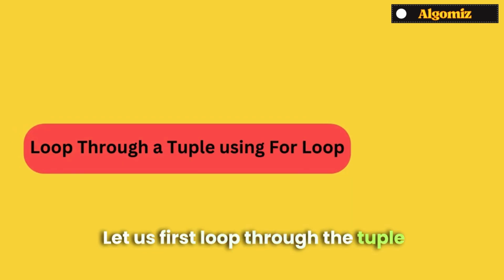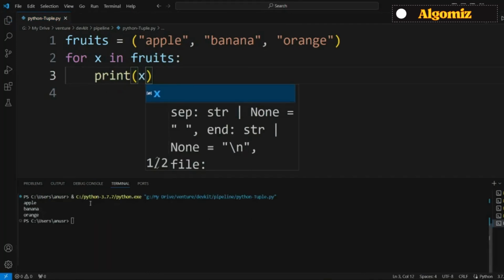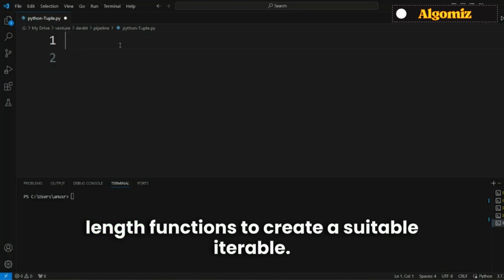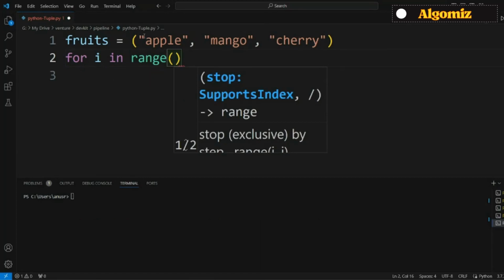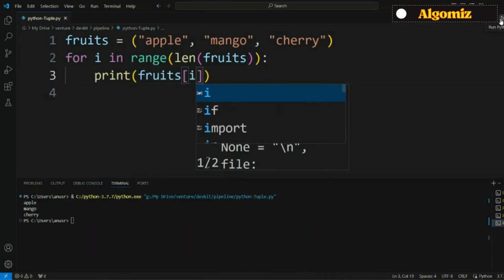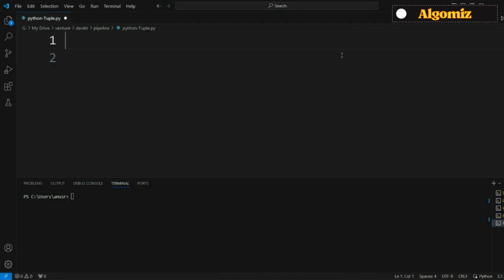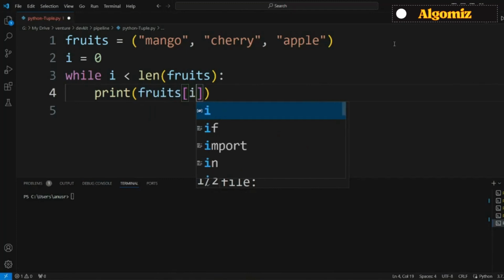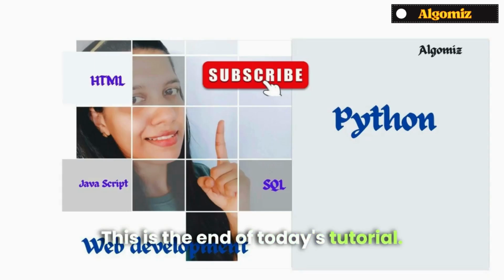Python Tutorial -Tuple- part5 -Looping in Tuple